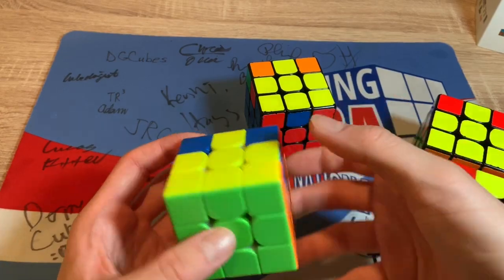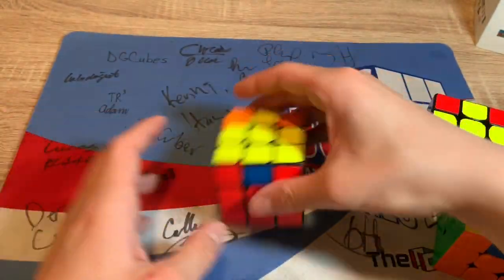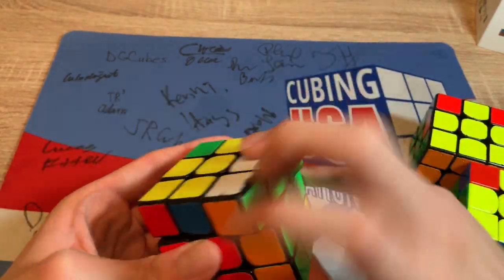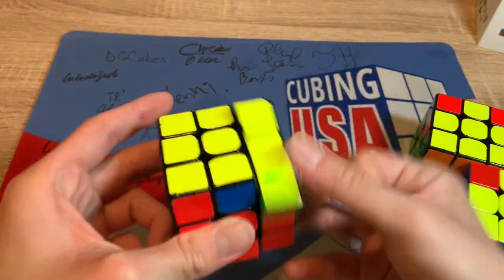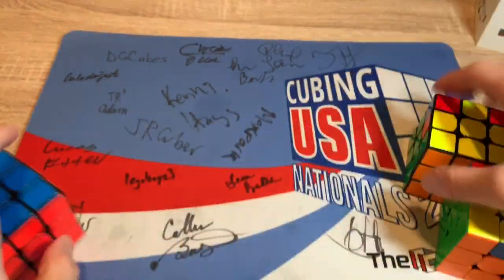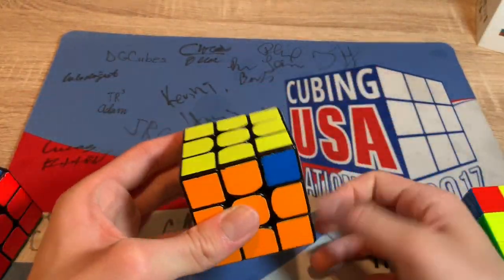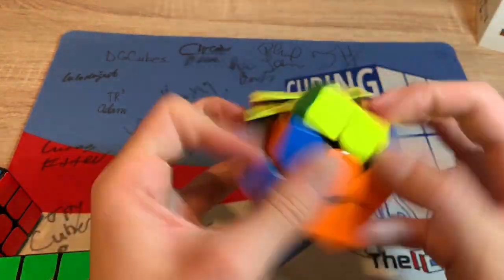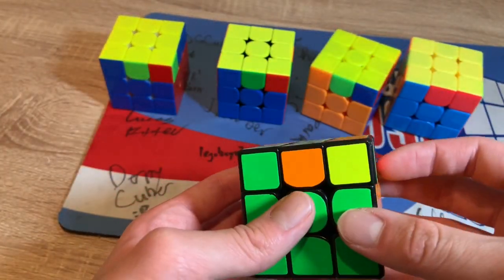How to Predict PLLs From Certain OLLs, (G Perms)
This was a random idea that resulted from cubing at 1 am. The video itself was recorded shortly after...